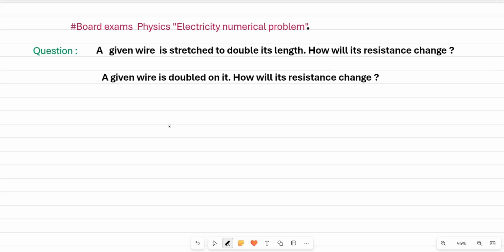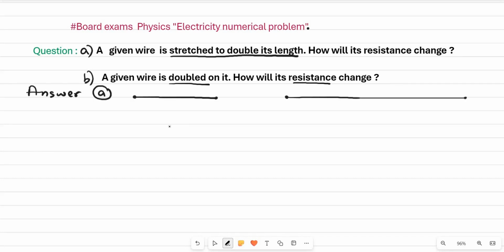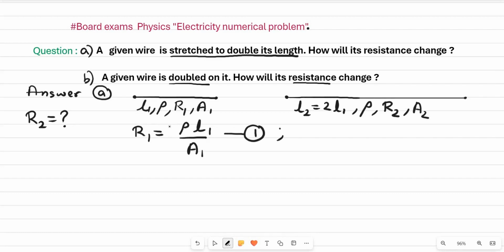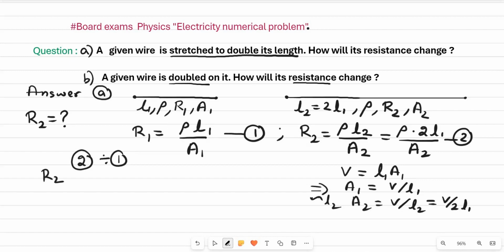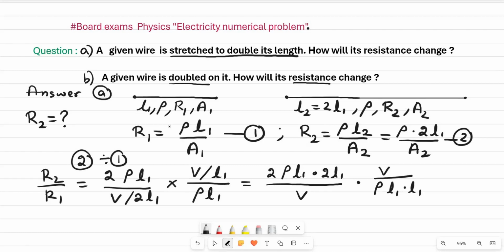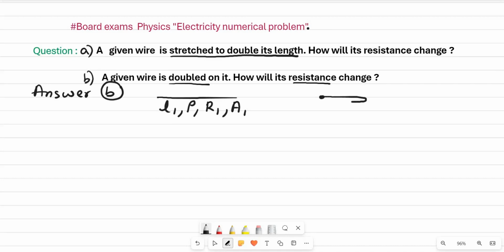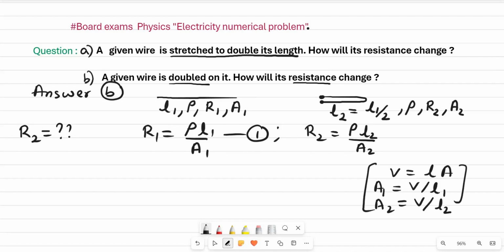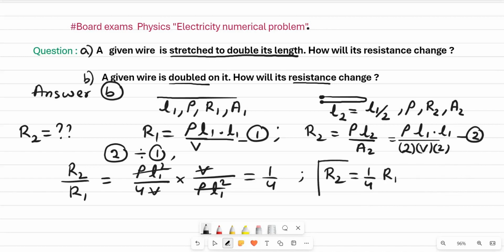Calculate resistance of a conductor if it is doubled by a) streaching b) folding on it